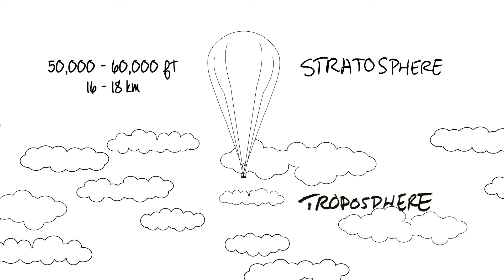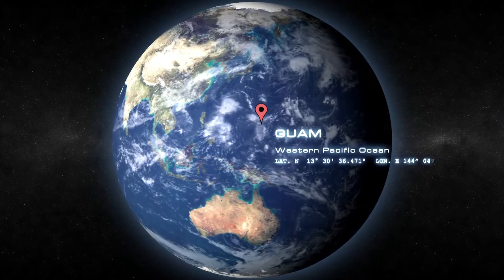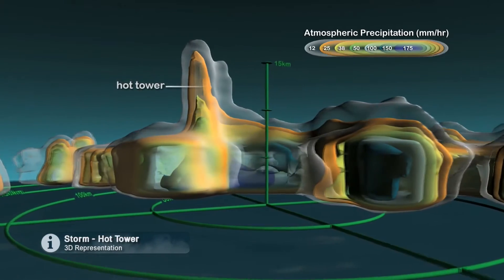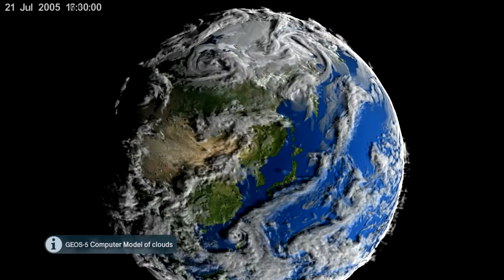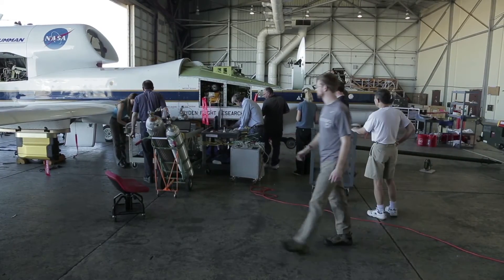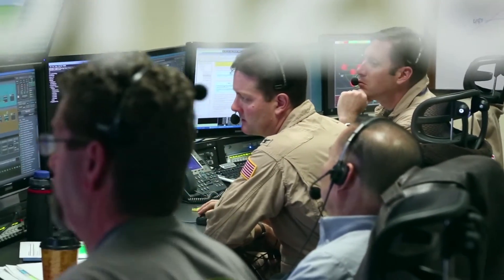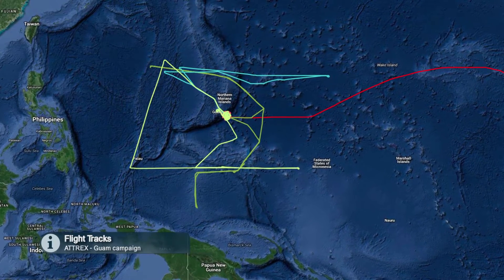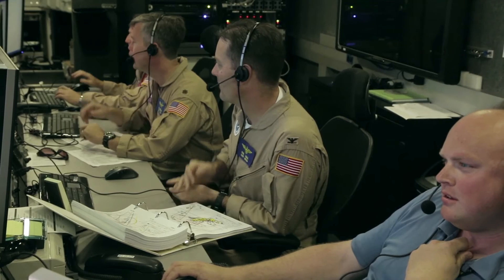ATTREX Chapter 5: Mission in Guam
This 12-minute, 15-second video shows the January 2014 Airborne Tropical TRopopause Experiment (ATTREX). Our atmosphere consists of several layers and each plays a different role in our climate. The bottom two layers are the troposphere and the stratosphere, and in between these two is a region of colder air known as the Tropopause. It is critical to understand the Tropopause, its composition and interaction with gases, aerosols, and humidity that affect the stratosphere’s climate, which ultimately affects the climate in the troposphere. NASA launched the ATTREX mission to find answers to these questions.

NASA's unmanned aerial vehicle (UAV) Global Hawk tracked changes in the upper atmosphere to help researchers understand how these changes affect Earth's climate. The Global Hawk is operated by the Armstrong Flight Research Center, Edwards, CA.